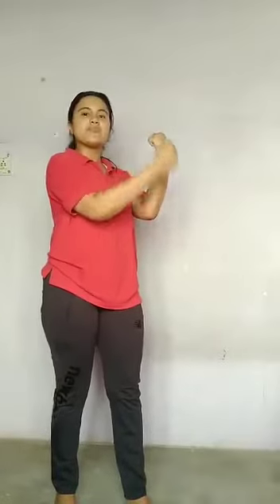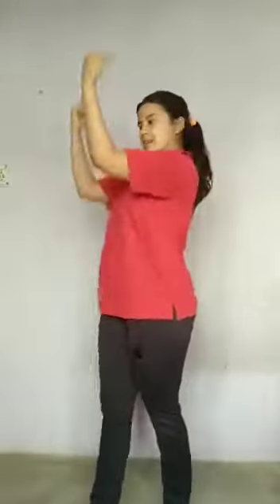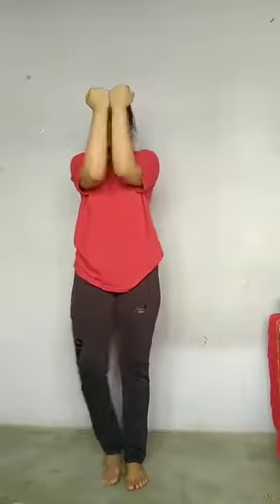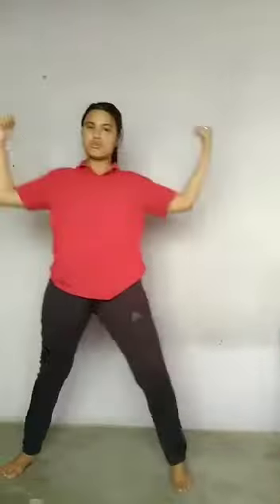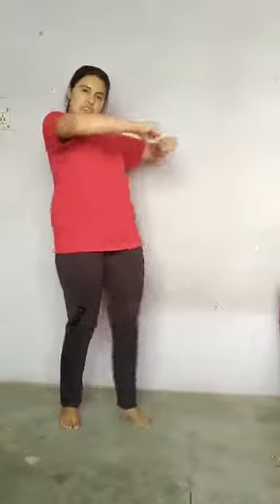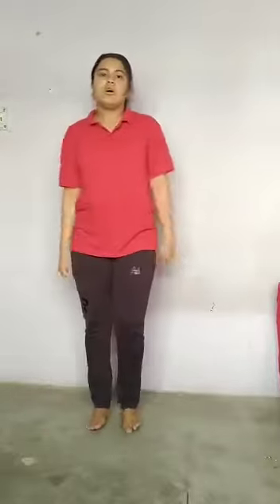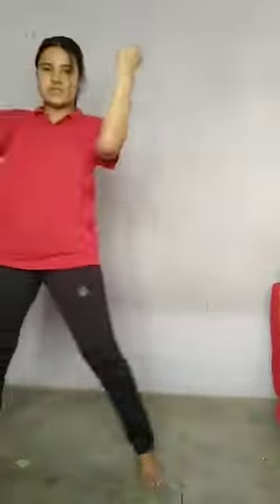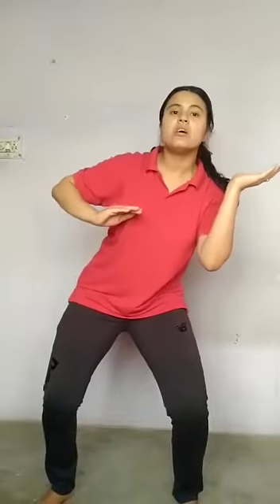Jumba Dance|Fitness Exercise